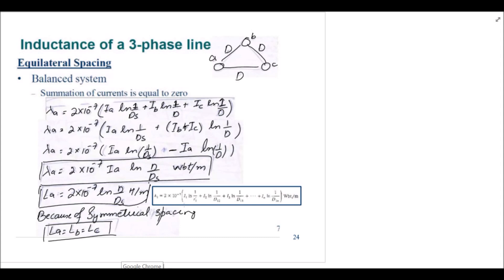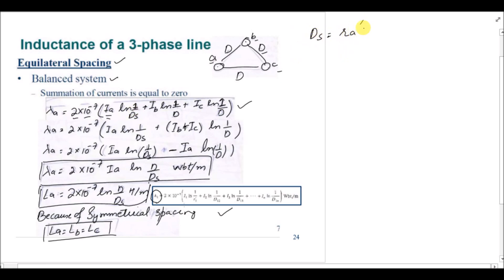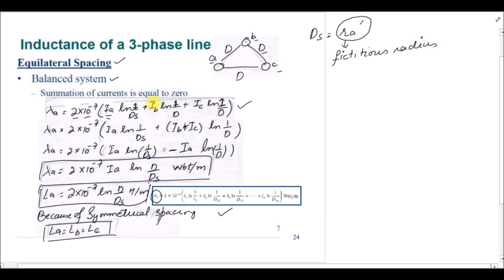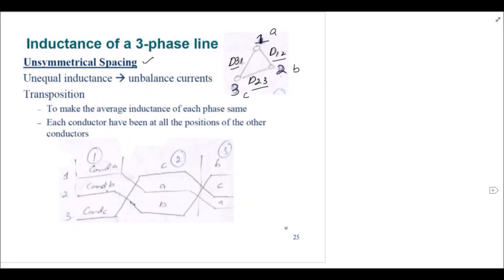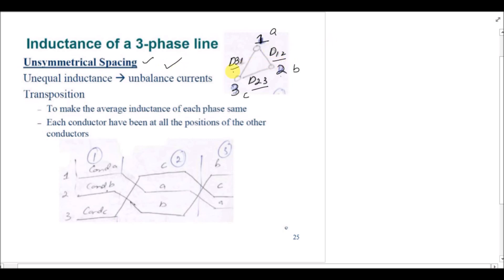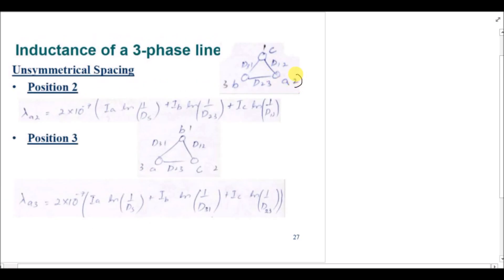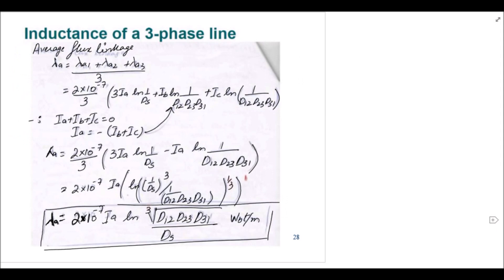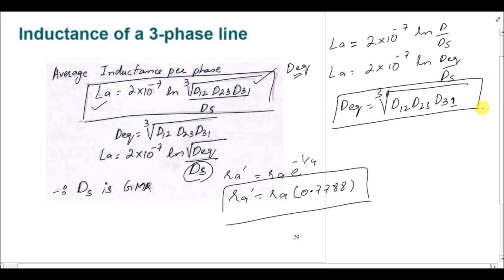Power Transmission|| 11 || Inductance of a Three-Phase Transmission line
Three phase transmission line inductance calculation:
-- Equilateral spacing between the phases
-- Unequal spacing between the phases
-- Transposition